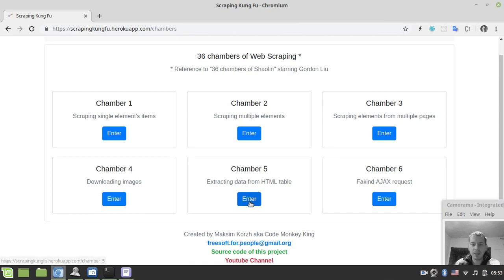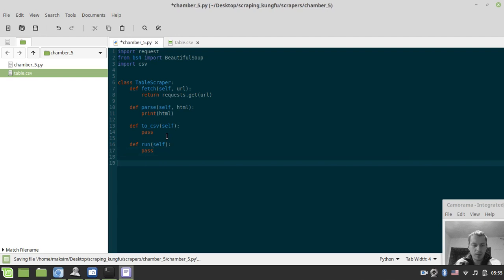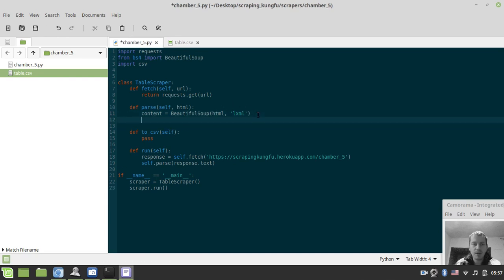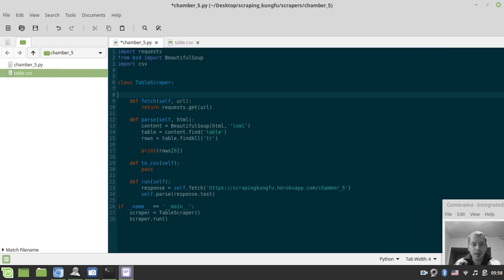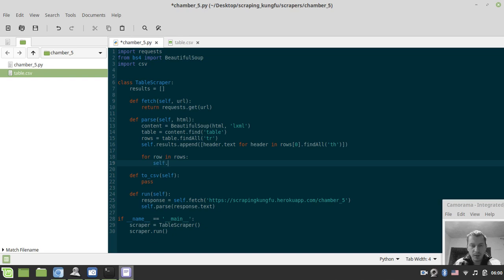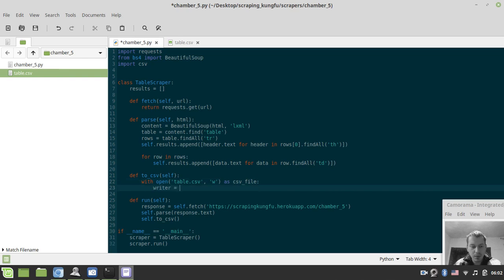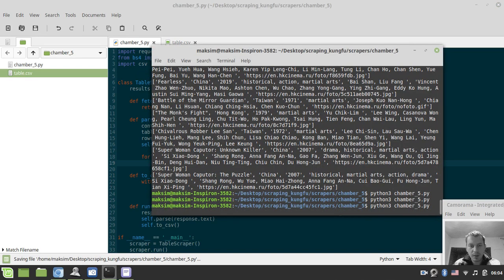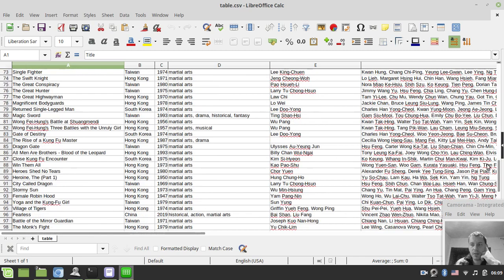Extracting data from HTML table | Python + Requests & BeautifulSoup